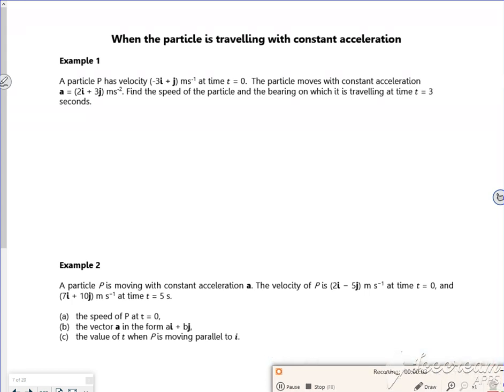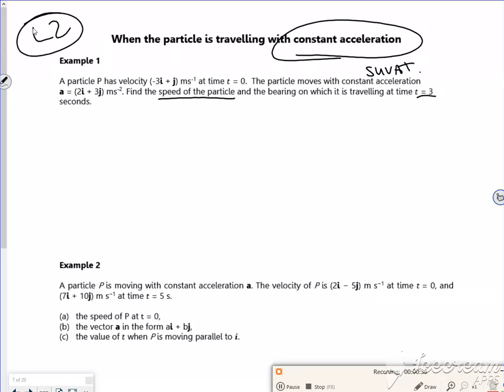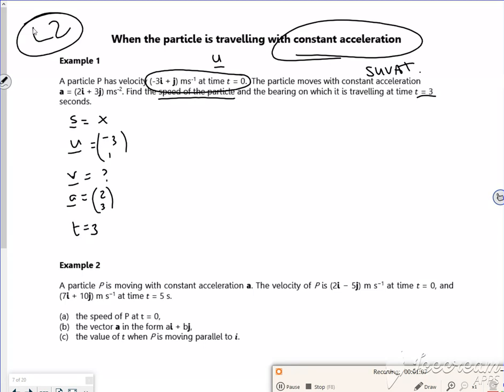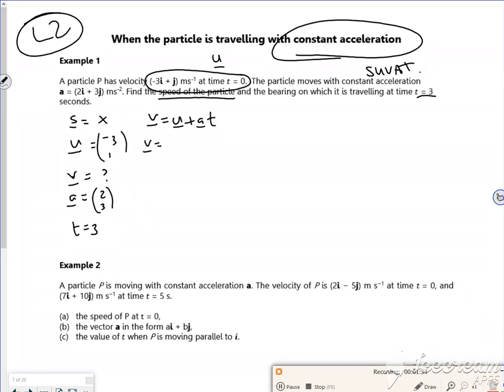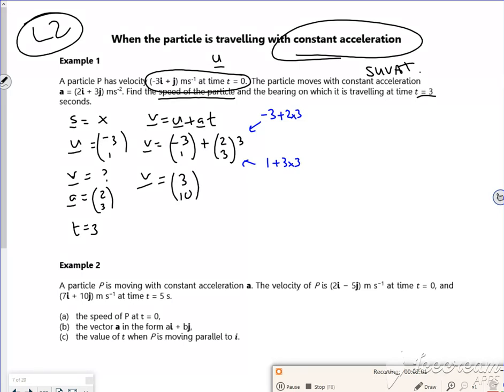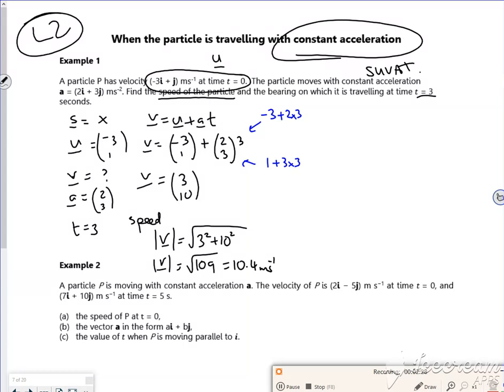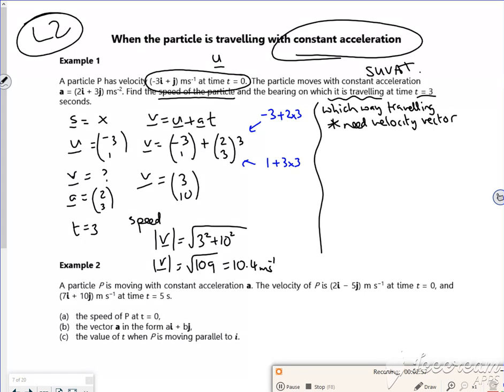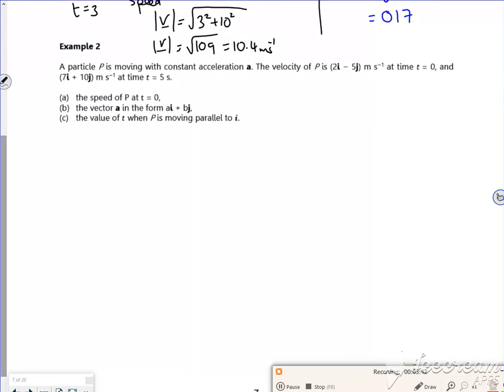A2 kin2 lesson2 vid1